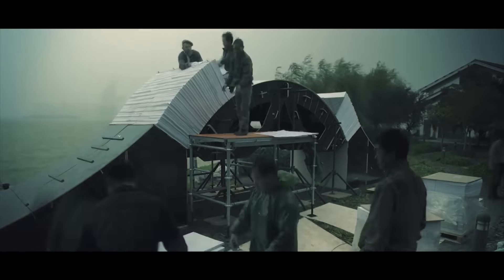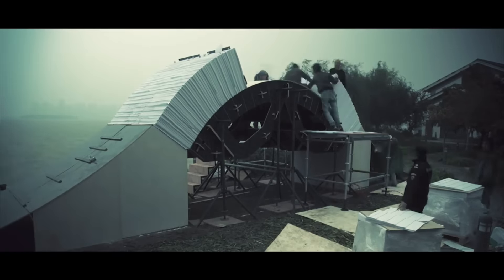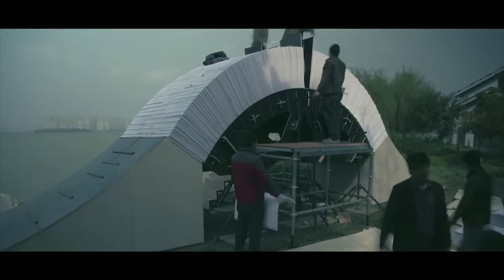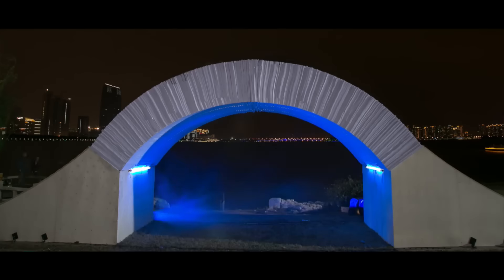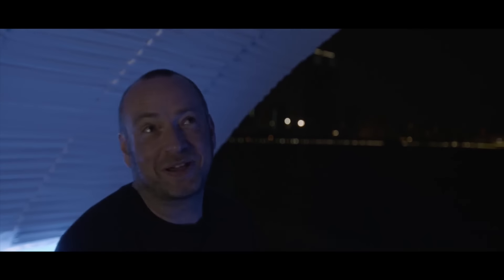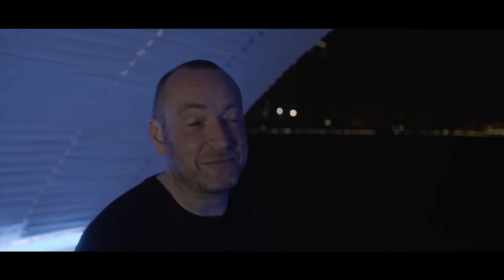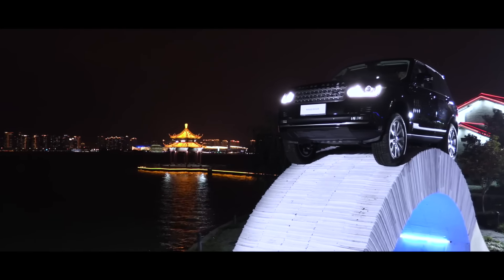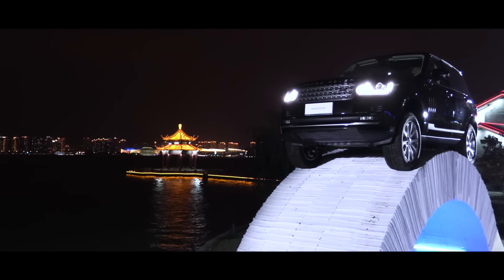Range Rover's Paper Bridge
Range Rover marked 45 years of engineering innovation with a jaw-dropping drive in China, across a bridge made entirely out of paper.